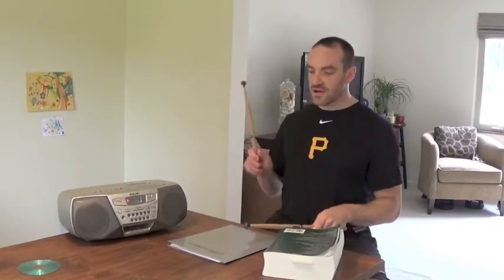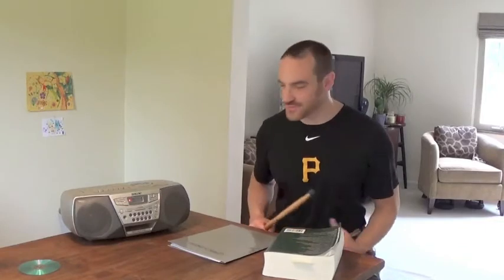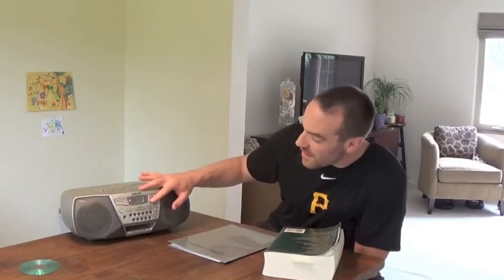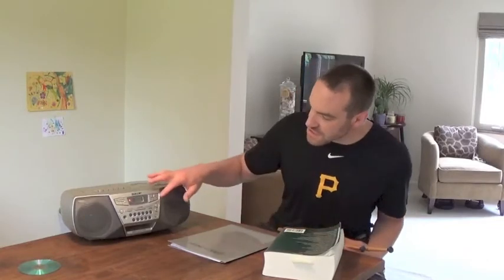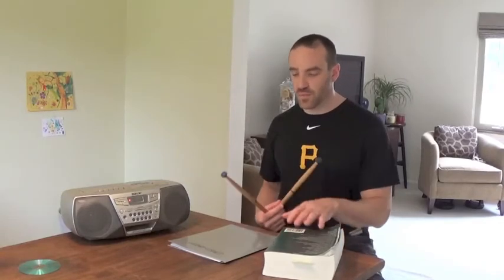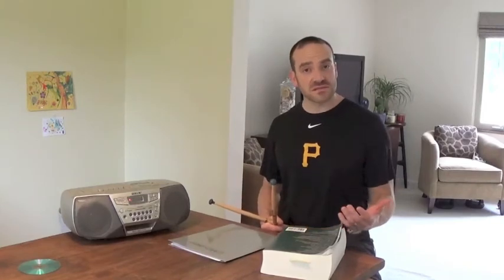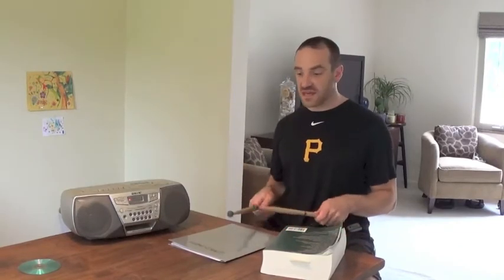DRUMMING WITHOUT DRUMS - Drum Lesson #20: Practicing With Music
In this fun lesson, I discuss how you can make your practicing more fun by playing along with your favorite tunes.